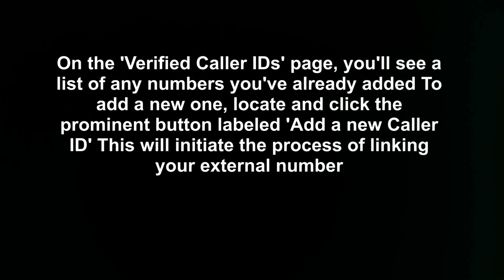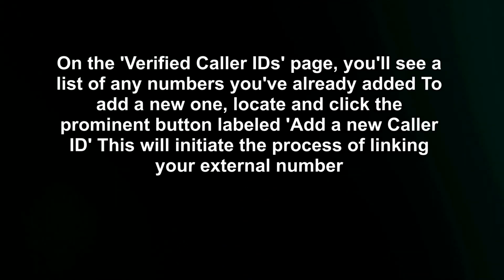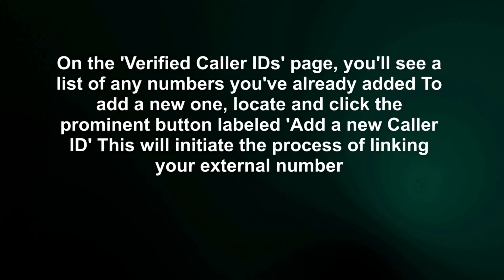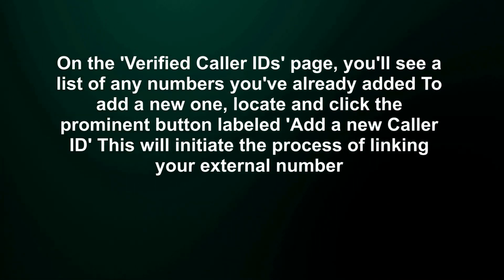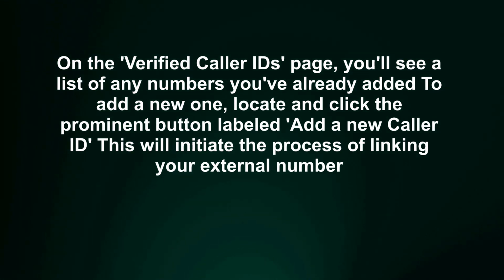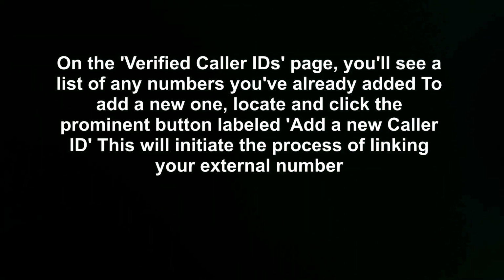How to Add Your Number In Twilio - GUIDE!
How to Add Your Number In Twilio describes the process of porting an existing phone number into your Twilio account or verifying an external number for caller ID purposes. This makes your number usable within Twilio.

00:00 Intro
00:15 Why Verify Your Phone Number with Twilio?
00:40 How to Navigate to Verified Caller IDs
01:05 Add a New Caller ID
01:25 Enter Your Phone Number
01:45 Choose Your Verification Method
02:05 Enter the Verification Code
02:25 Number Successfully Verified